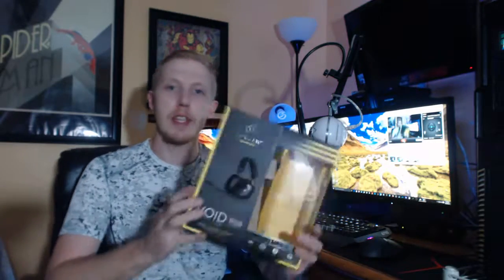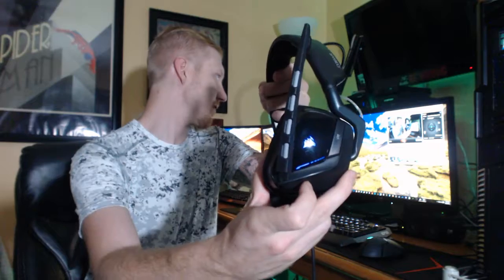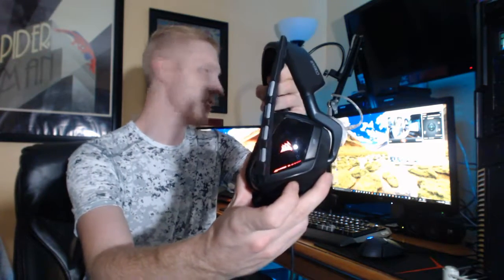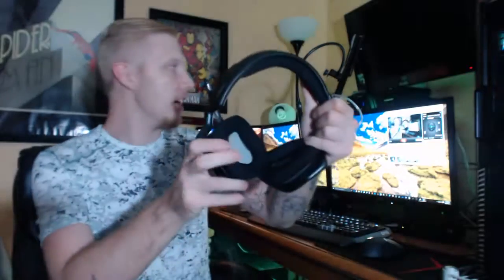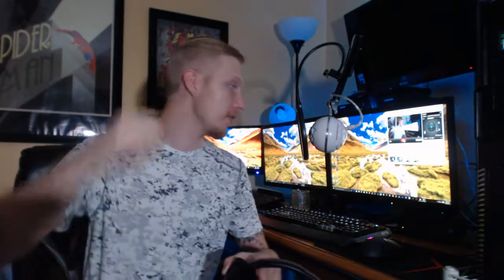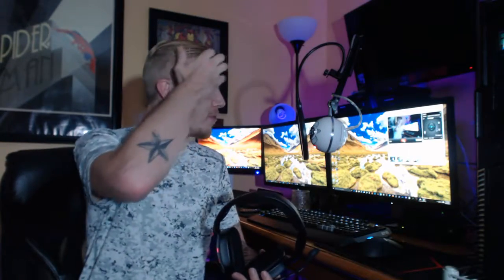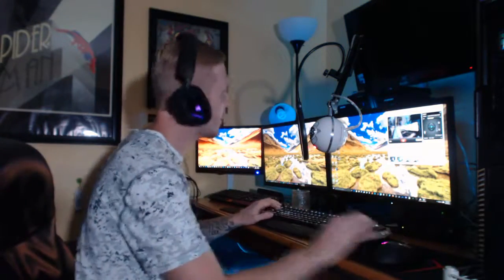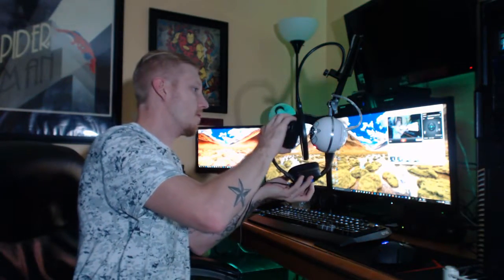Corsair Void USB Gaming Headset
Corsair Void USB RGB Dolby 7.1 surround headset.
The successors to my TurtleBeach Stealth 400 Headset